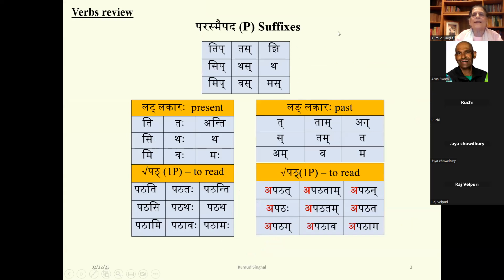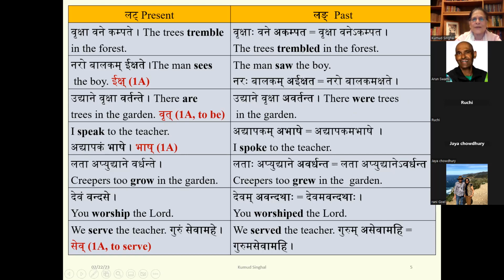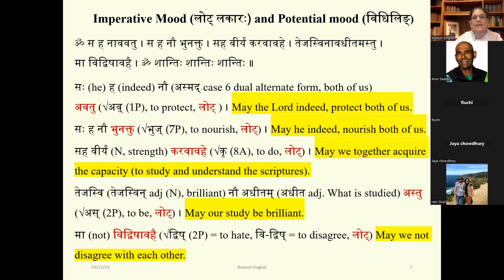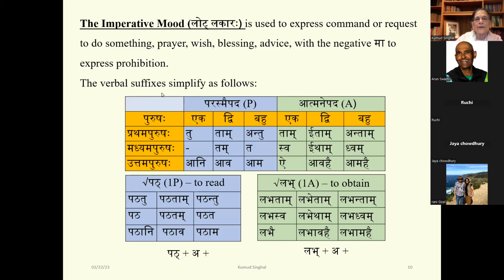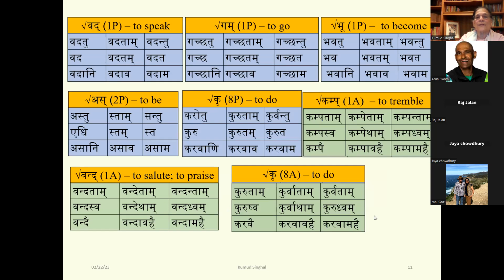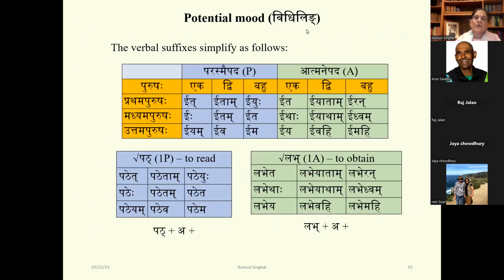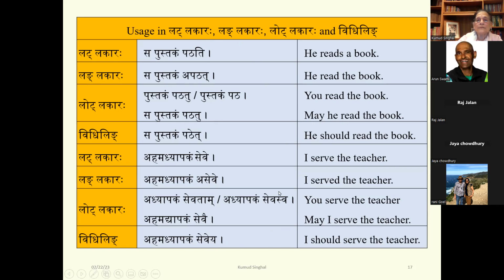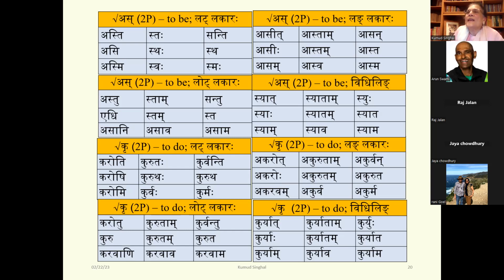02/22/23 Sanskrit Class # 17 - Verb forms Part 2 imperative/potential moods